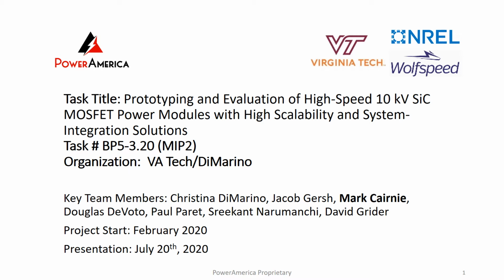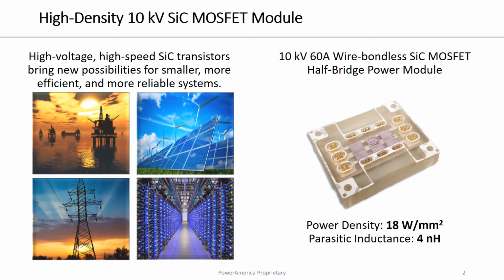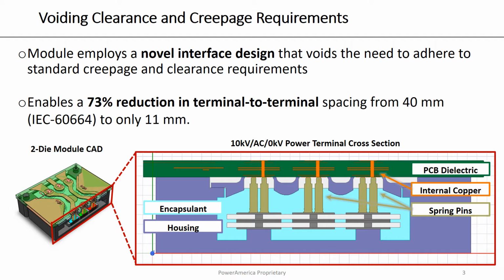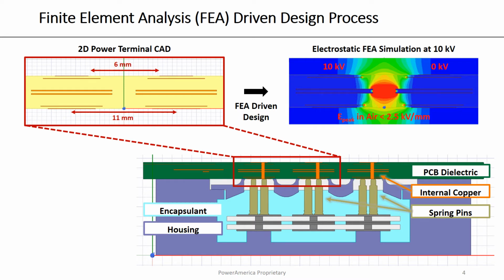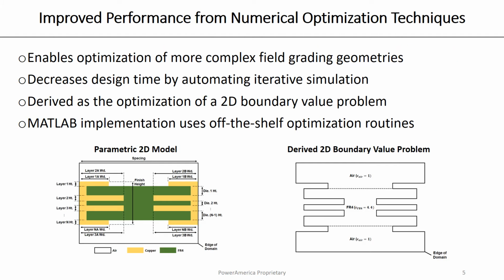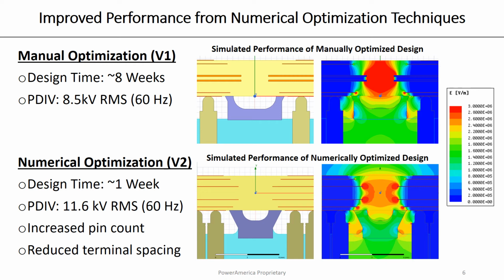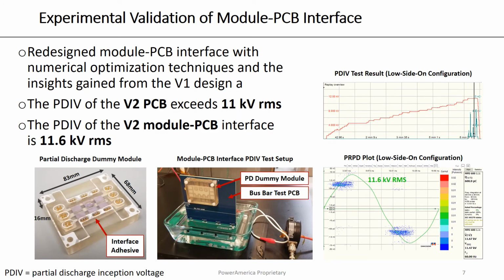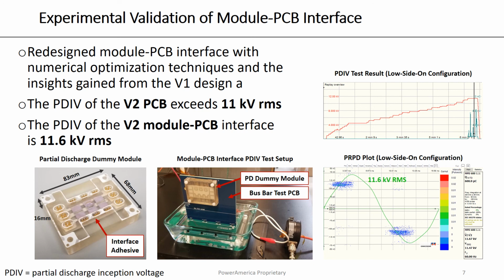Task 3.20 Virginia Tech presentation by Mark Cairnie